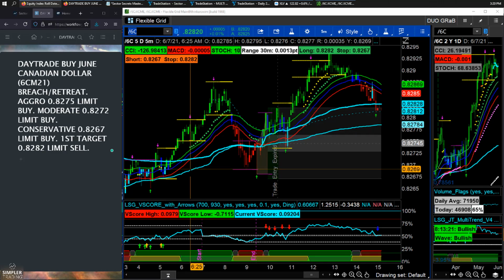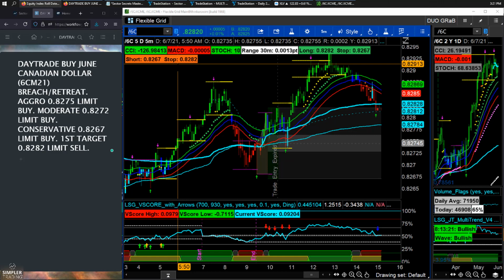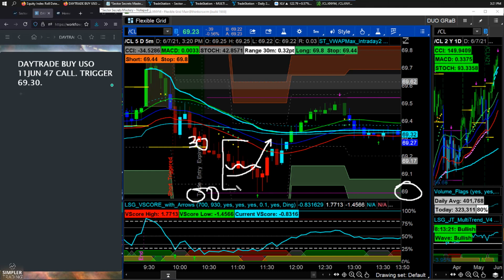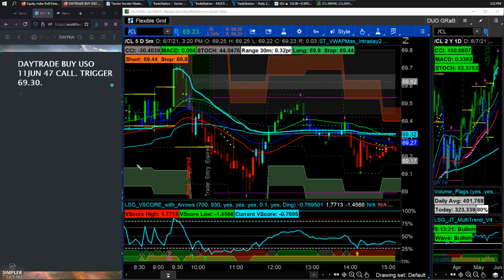Futures Trading: Thinking outside the box | Simpler Trading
It's not unusual to see a wishy-washy Monday following Non-Payroll Friday. Indices were choppy. But that does not mean that there were not daytrades to setup!